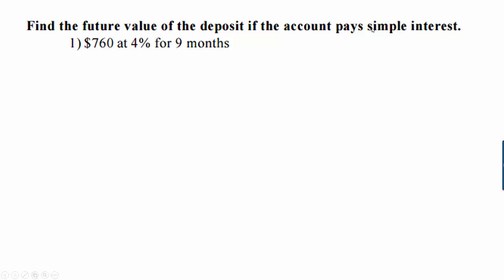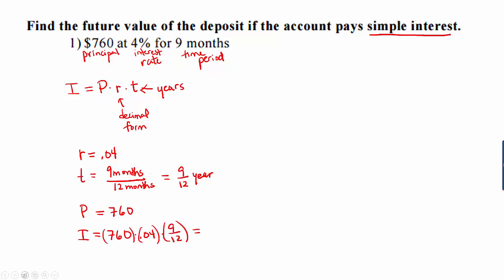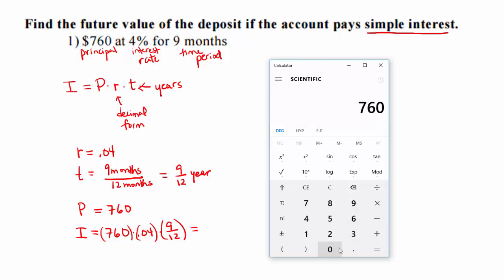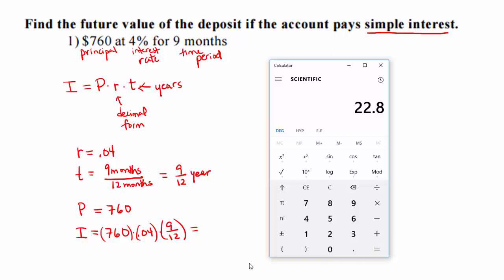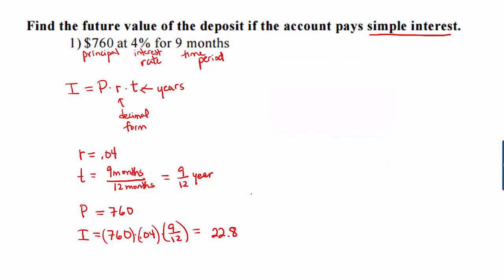Financial Mathematics: Future Value of Simple Interest Example 1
For my students in Survey of Mathematics, MGF1107, at Broward College, this is item 1 on the Sample Questions for the first proctored exam.  It involves the Future Value for Simple Interest where the time period is given in months instead of years.